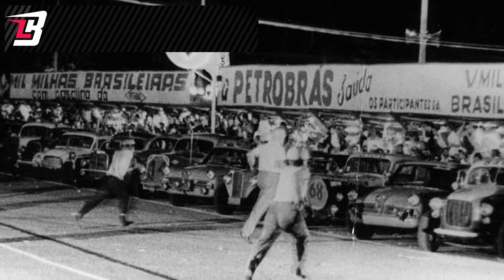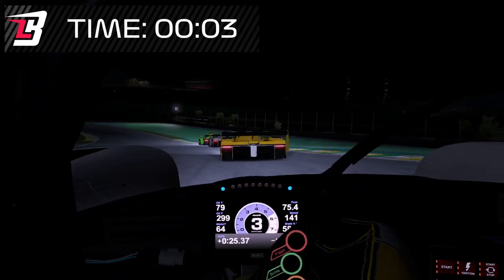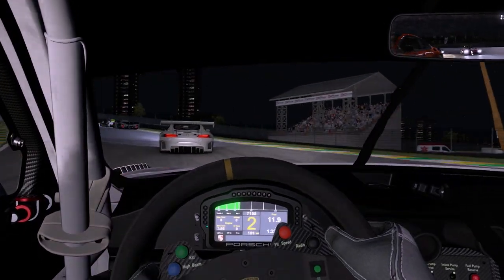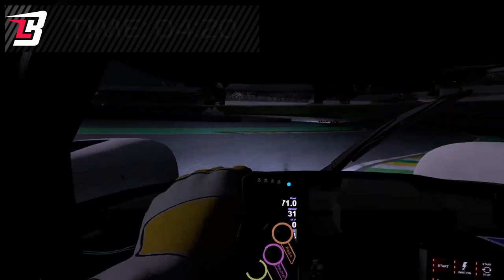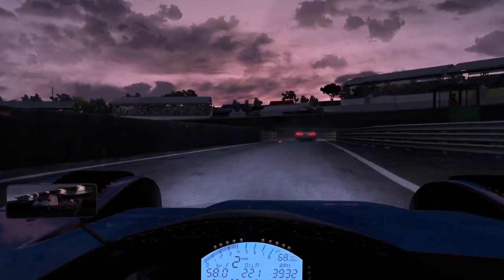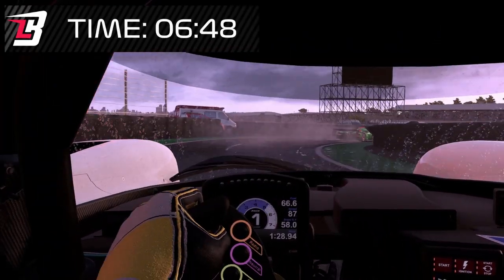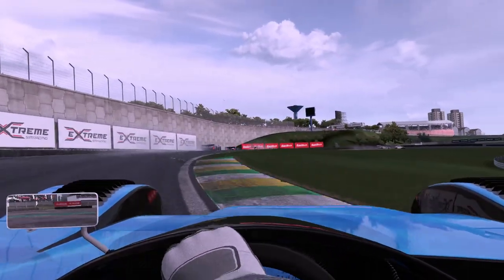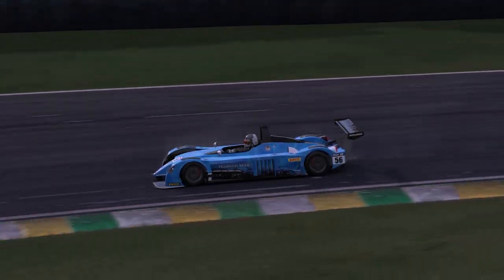The CRAZIEST race that you've NEVER heard of!! | AMS 2 v 1.5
AMS2 is a celebration of Brazilian Motorsport, so in this video I discover one of THE iconic Brazilian races - the Mil Milhas Brasil - and see if we can recreate it in the sim!

And to support me and the channel, you can join La Broca Sim Racing as a Member for less than the price of a cup of coffee and become part of our very own virtual racing team - find out more here!